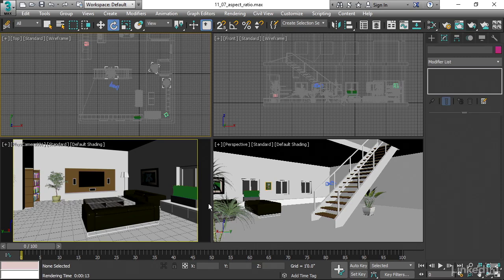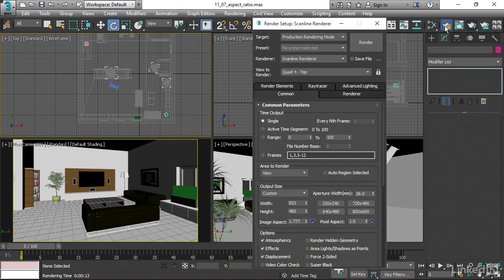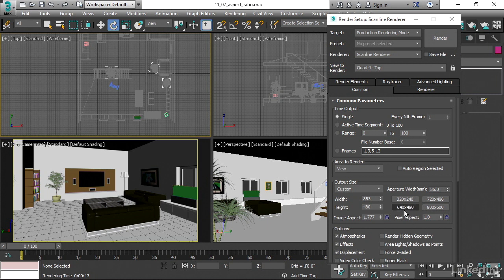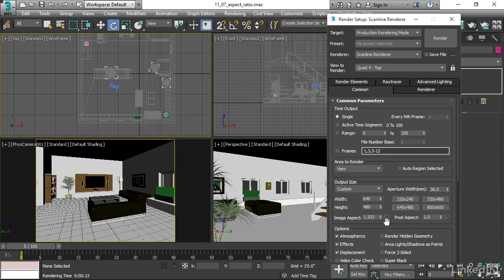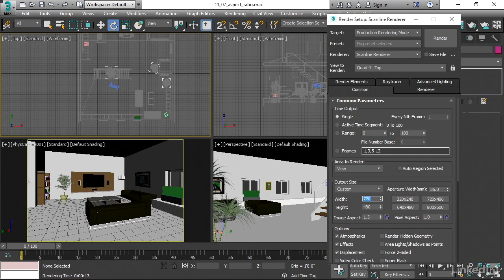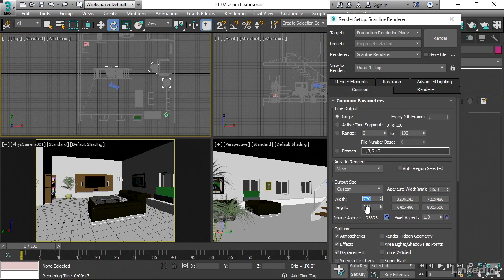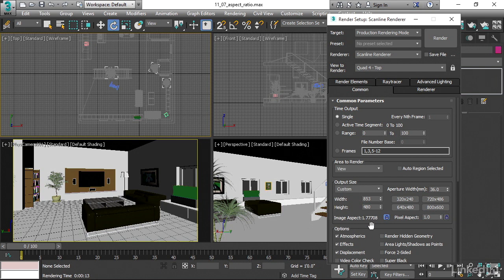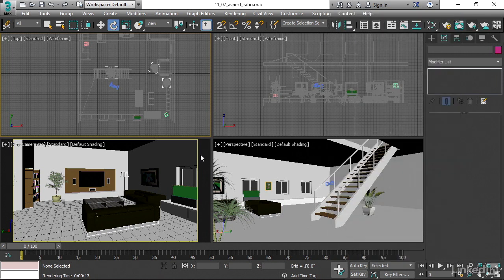3ds Max - Choosing aspect ratio in Render Setups (Lesson 77)